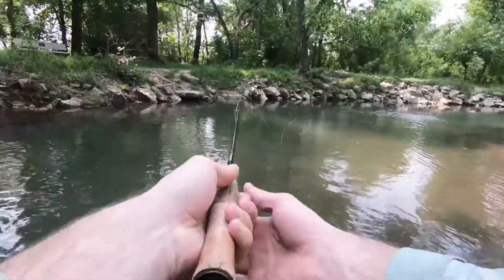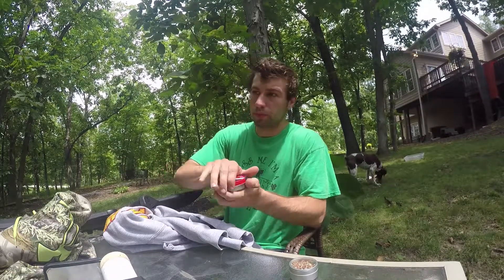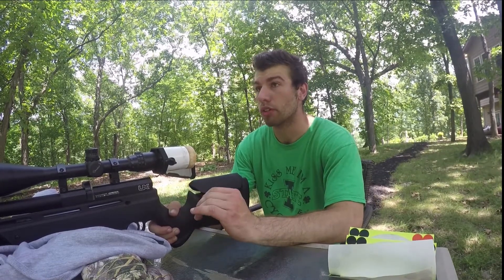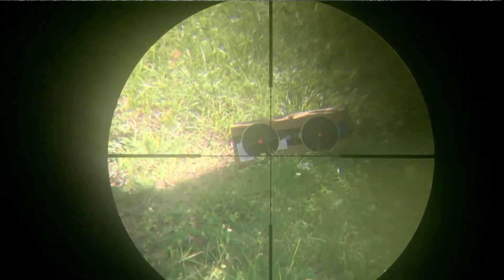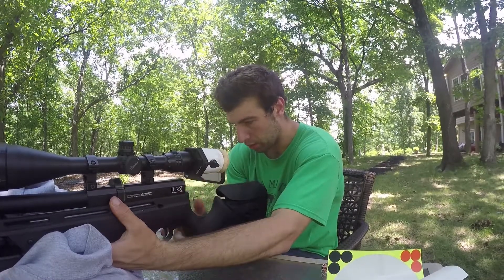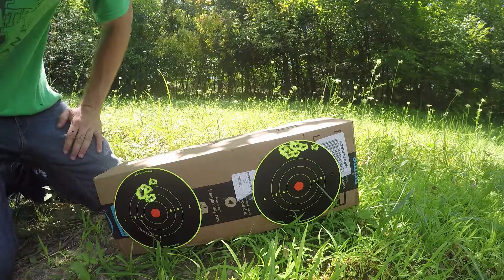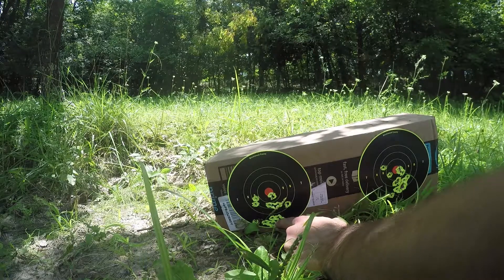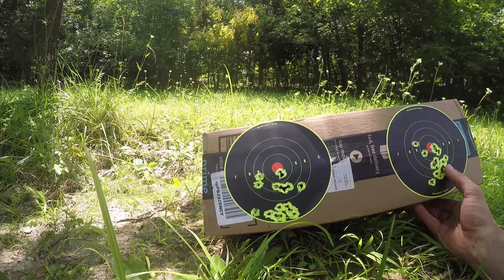Umarex Gauntlet .22 copper vs lead accuracy test!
Plinking with the .22 umarax guantlet with 2 different pellets in order to see if there is any difference in accuracy.

special thanks to KV for music